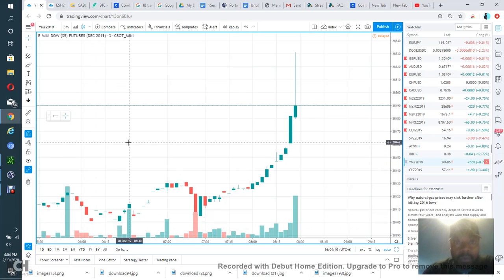How to make money trading trading charts part 3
Preparing for living trading